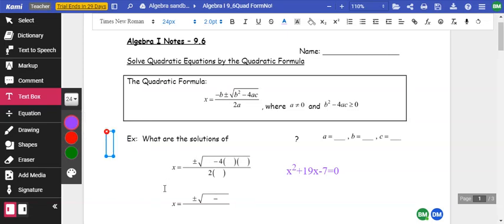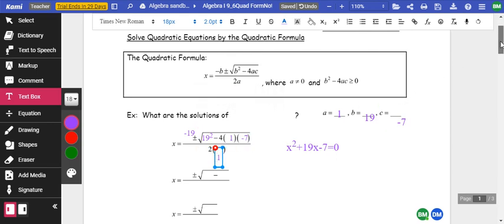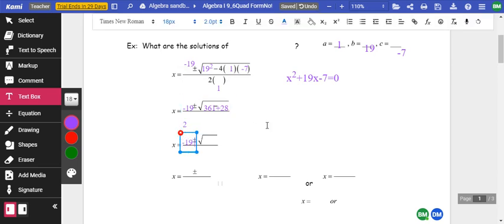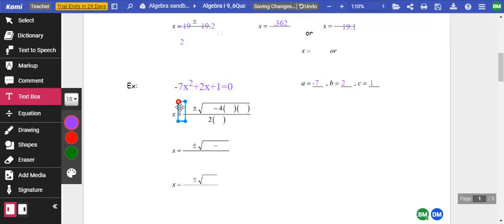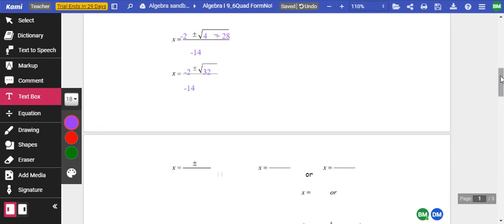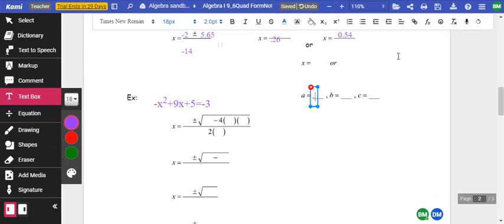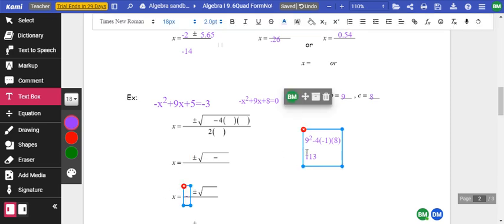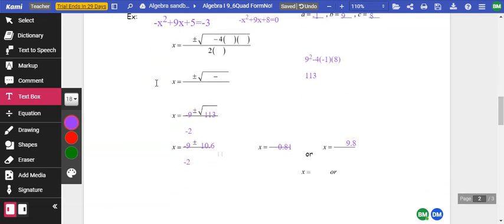9 6 quadratic formula